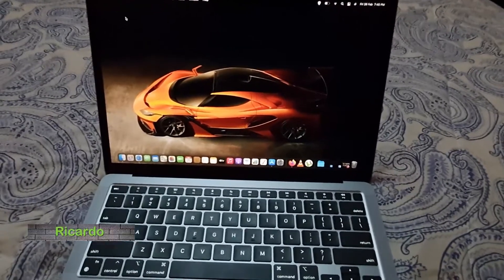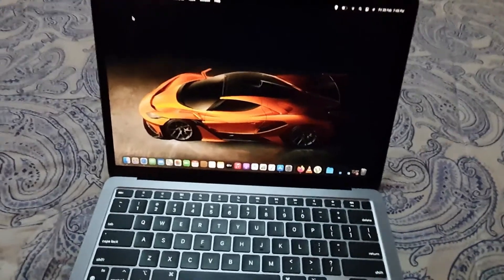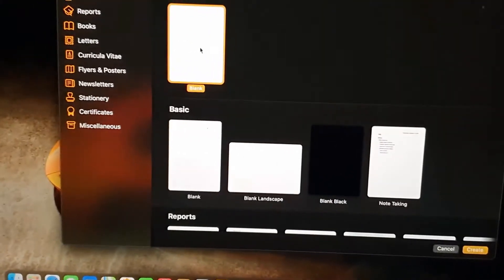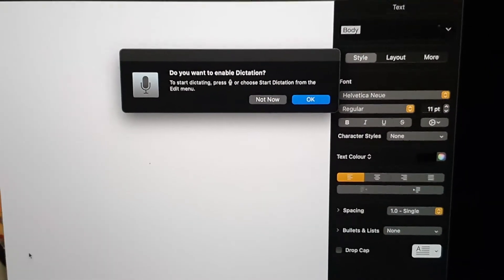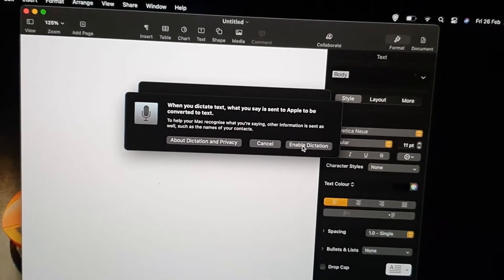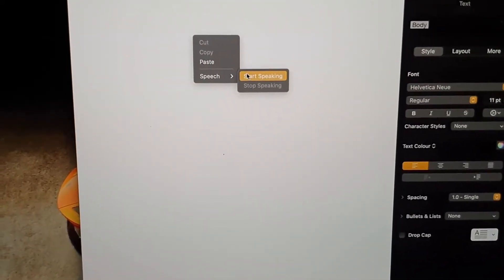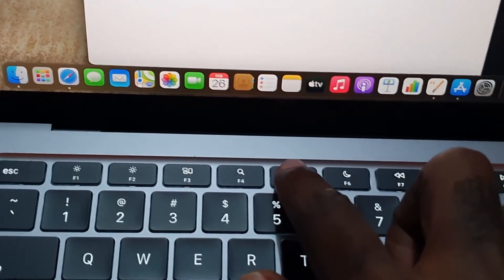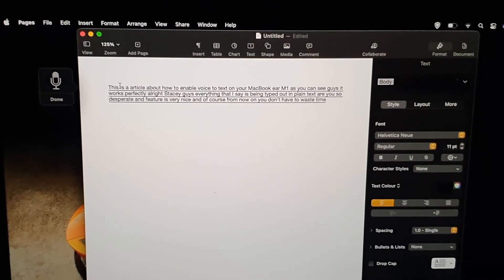Use Voice Dictation on Macbook to Type for You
Use Voice Dictation on Macbook to Type for You in easily in Pages. This will work on Macbook Air or Pro and is a great way to write your essay, blog post or other form of long content.